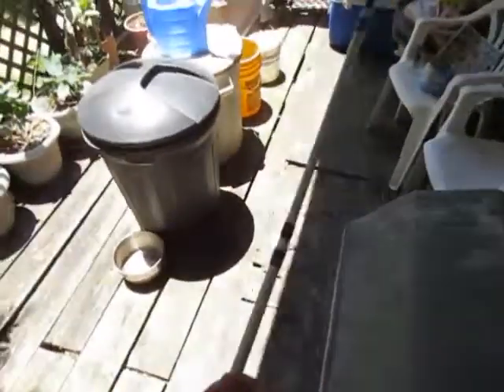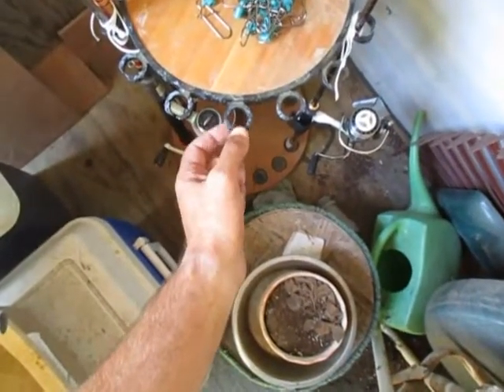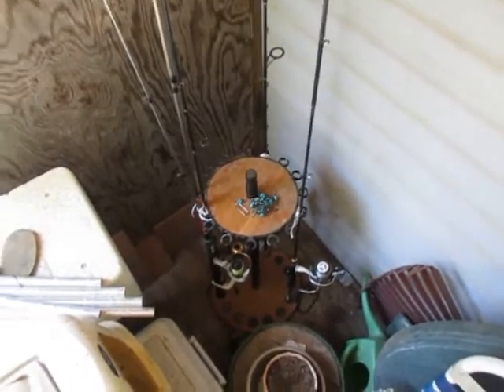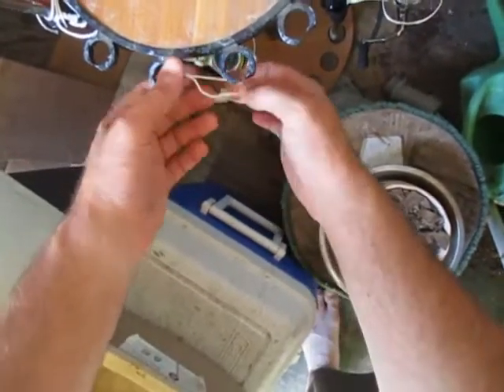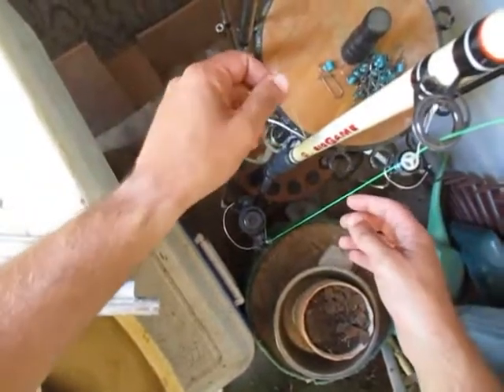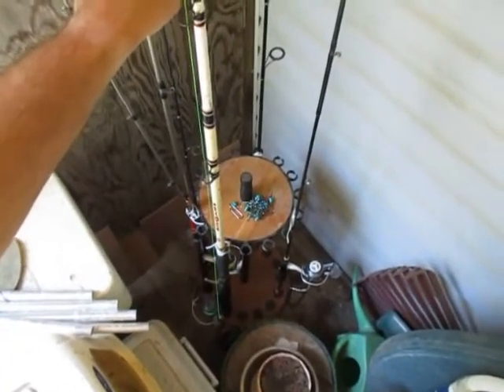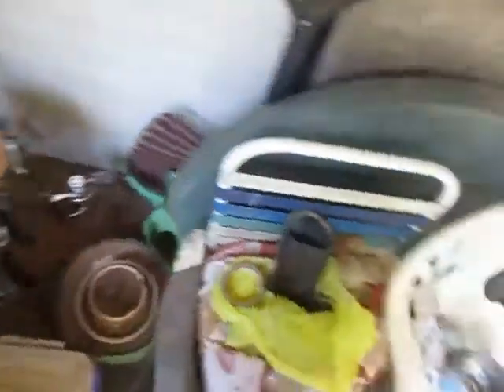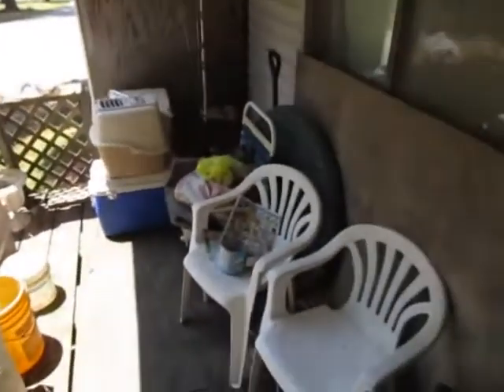Ep. 156- Use This Simple Trick to Eliminate Frustration for This Product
This is an easy trick to fix your common rod holders, to where the rods will always stay in and not fall out.